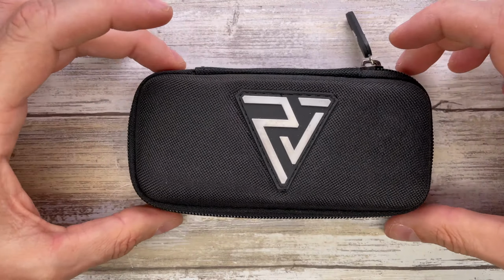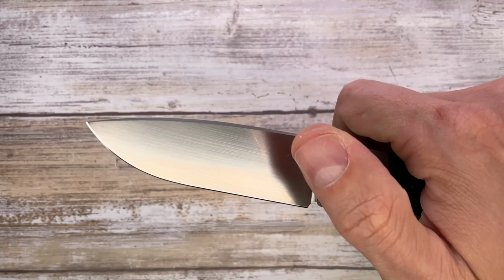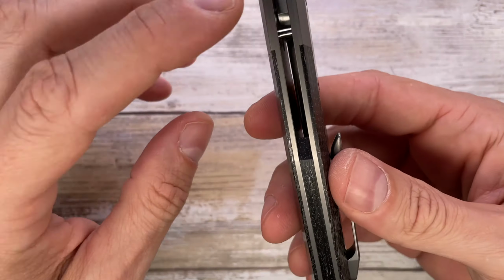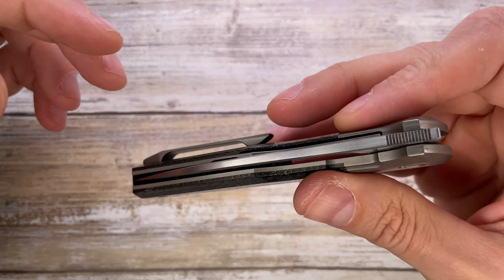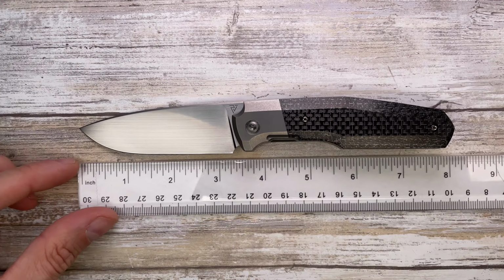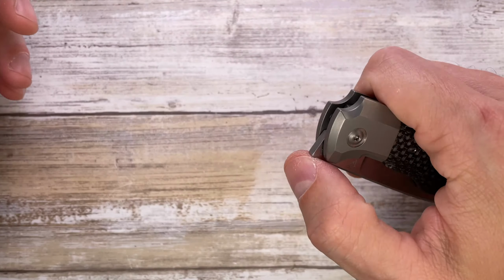Philippe Jourget FIF20 Custom Pocketknife. Fablades Quick Review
This is a quick review of the Philippe Jourget FIF20 Custom knife. I focus on the senses involved when appreciating a blade, analyzing the look, the sound and the feel. Enjoy it!